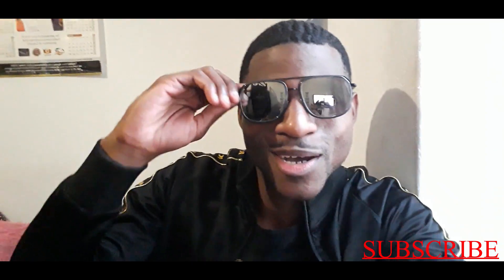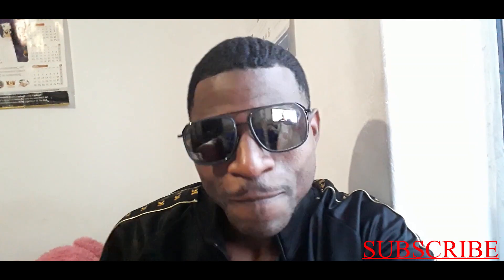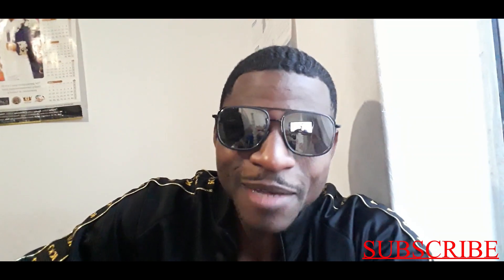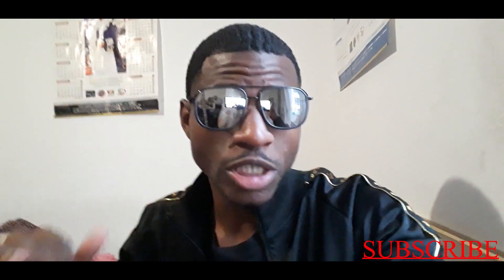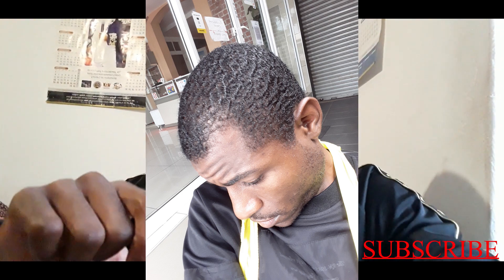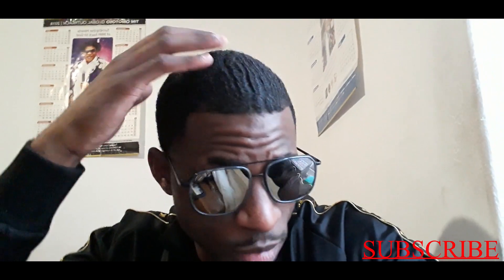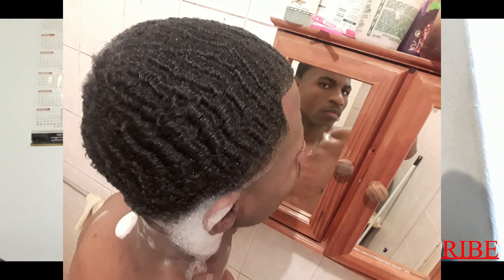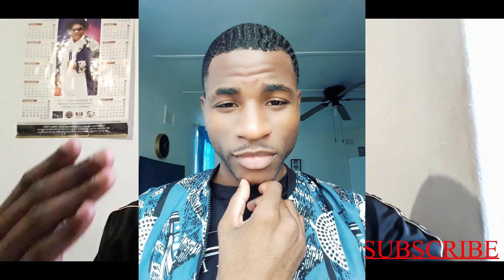HOW I GOT MY INCREDIBLE 720 WAVES - MY JOURNEY...MUST WATCH!!!😱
Yo! Its Elijah again with another banger on my 720 waves journey. I'm talking about how I started and the things I have been doing all along to reach where I am right now. Watch and learn my steps guys its really easy for anyone to start spinning just like me.